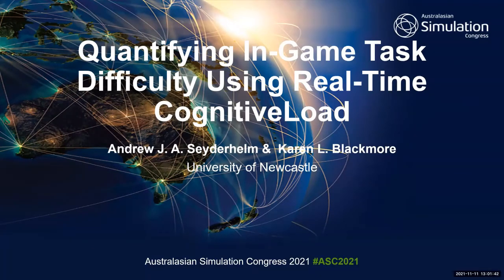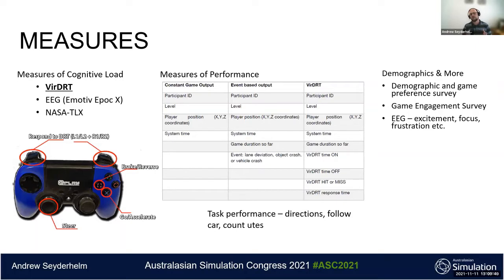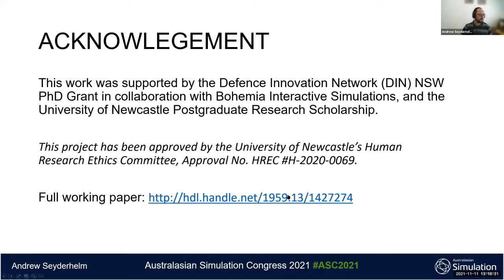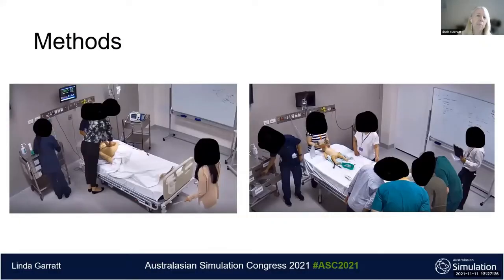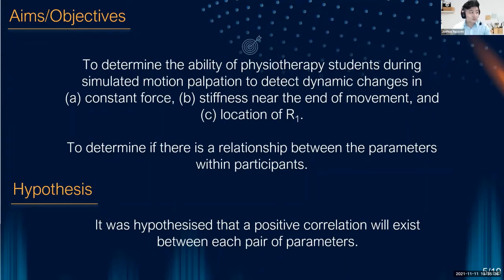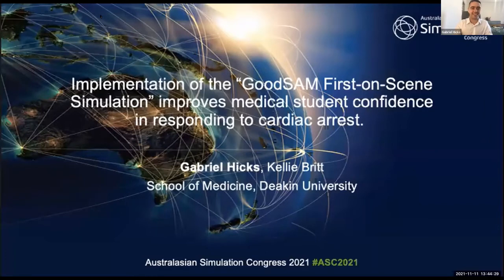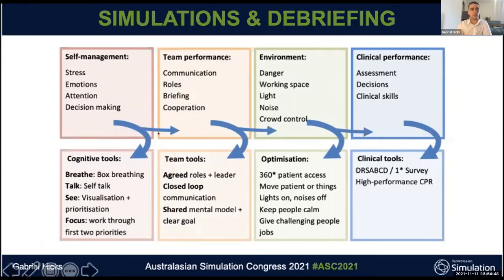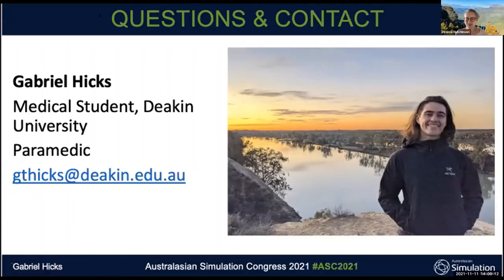Student Presentations (Abstract Presentations)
Quantifying In-Game Task Difficulty Using Real-Time Cognitive Load
Andrew Seyderhelm

Exploring factors that affect learner engagement in Simulation
Linda Garratt

Thresholds for detecting changes (as distinct from differences) during simulated spinal motion palpation
Joshua Nguyen

Implementation of the “GoodSAM First-on-Scene Simulation” improves medical student confidence in responding to cardiac arrest
Gabriel Hicks

Chair: Deanna Hutchinson